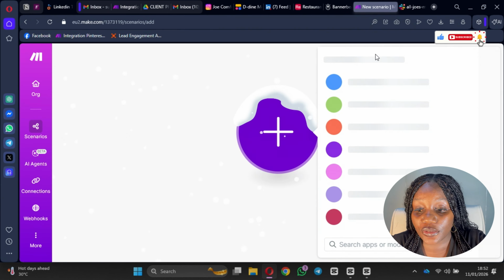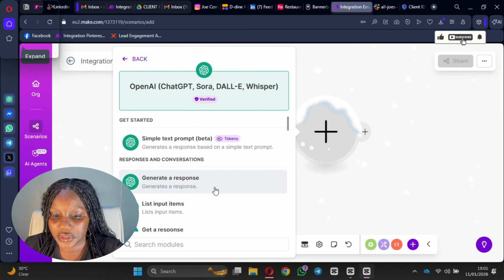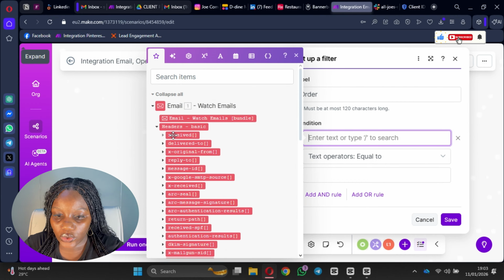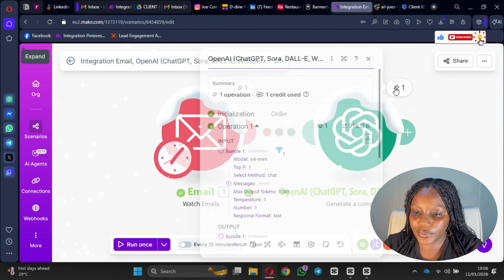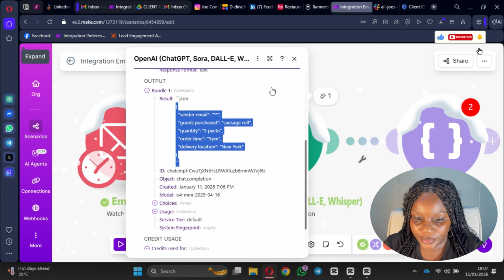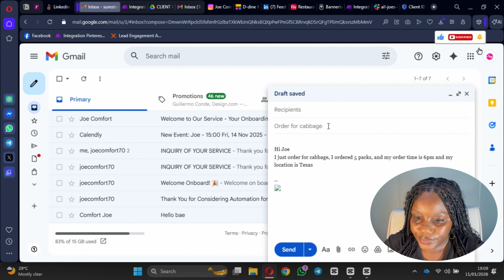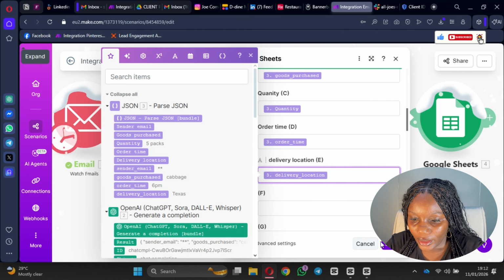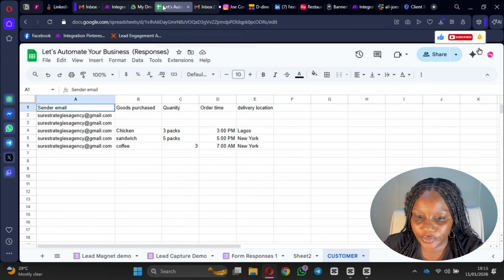Automatically Extract Order Details From Emails | Women Entrepreneurs | Make.com Automation Tutorial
If your business still receives orders through email and you have to manually open emails, copy details, and process everything yourself… this video is for you.

That process is stressful, time-consuming, and error-prone — and it’s one of the easiest things to automate.

In this video, I’ll show you a simple order-processing automation that:
✨ automatically extracts order details from emails
✨ organizes them in one place
✨ removes manual copy-and-paste
✨ saves you hours every week

And yes — this is a system a client actually paid for, and I’m being generous by sharing it for free.

You can set this up today, without coding, using Make.com (free to sign up).

⏱️ Video Timestamps
0:00 – Automate Order Processing from Your Email
1:00 – Setting Up Make.com to Monitor Incoming Order Emails
2:00 – Using OpenAI to Extract Order Details Automatically
3:00 – Creating a Filter to Detect Only Order Emails
4:00 – Sending a Test Order Email to Trigger the Automation
5:00 – Understanding the AI Output and Extracted Order Data
6:00 – Parsing JSON Data to Separate Order Information
7:00 – Creating a Data Structure for AI-Extracted Orders
8:00 – Testing the Automation with Another Order Email
9:00 – Sending Order Data Automatically to Google Sheets
10:00 – Running the Full Email-to-Spreadsheet Automation
11:00 – Final Test: Automatically Logging Orders in Google Sheets